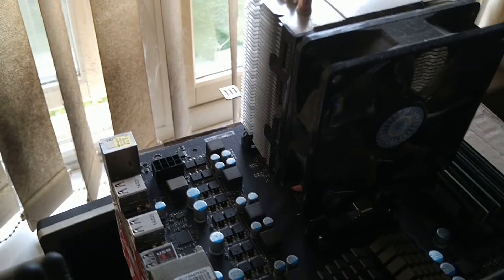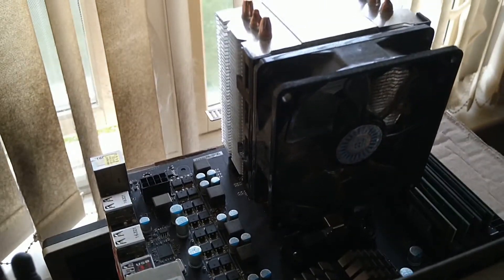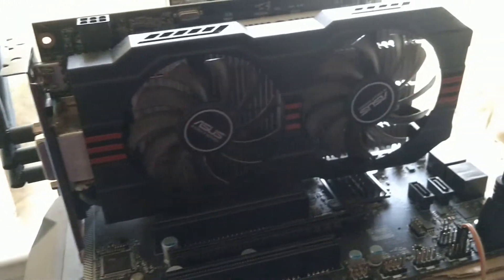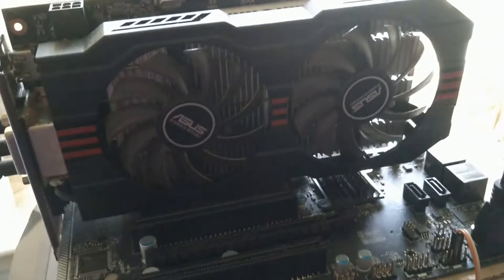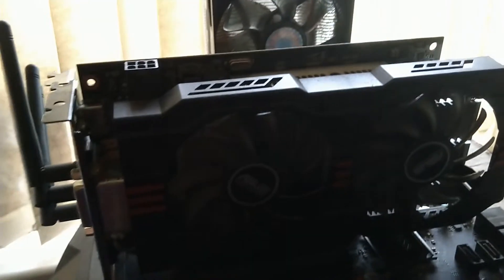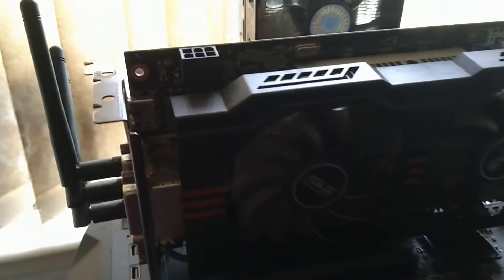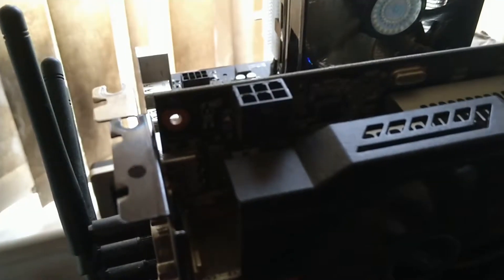A very 8 core build AMD old FX for the channel coming up soon please stand by.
Found some of my old AMD bit's and pieces while cleaning through parts. 8 Core AMD chip FX 8000 series I remember was an unstable wench till I put a custom cooler on it and a hefty psu. Motherboard by MSI it's some Military grade series I'll give details in the video upcoming.